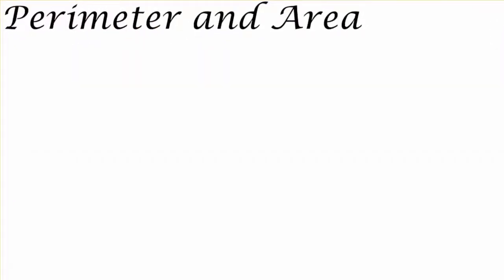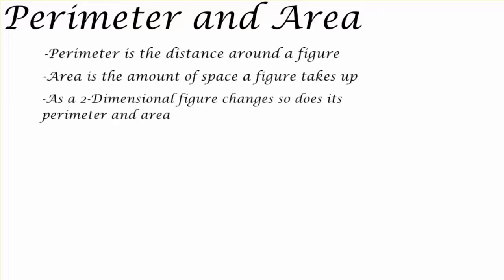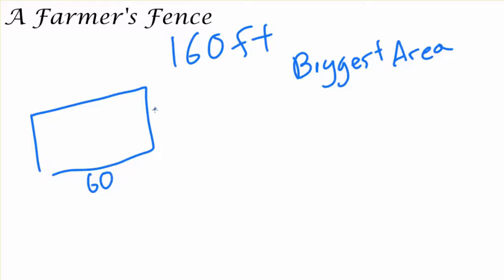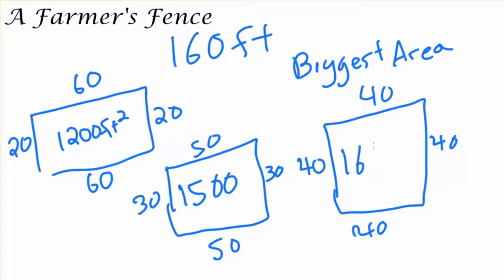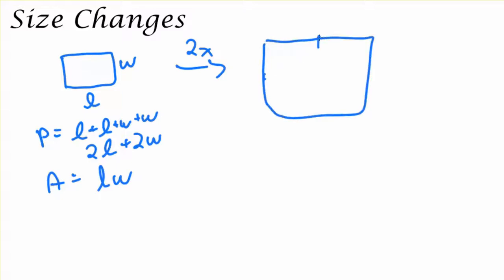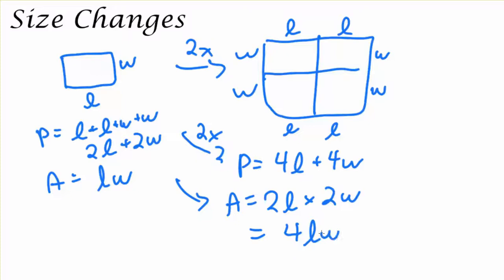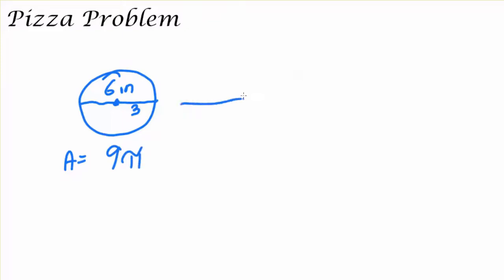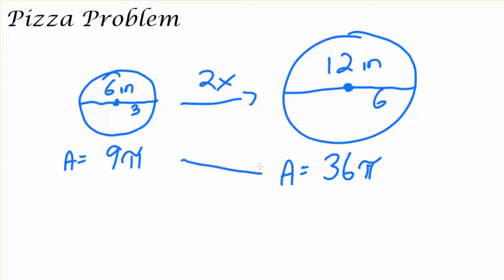Perimeter and Area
In this particular lesson we will take a look at some of the comparisons and changes of perimeter and area as shapes change.